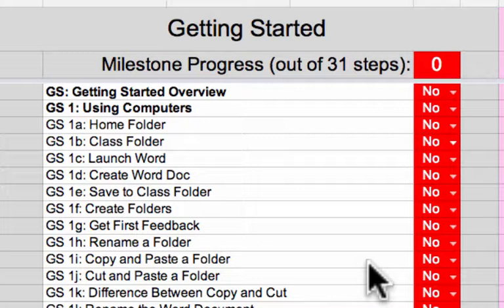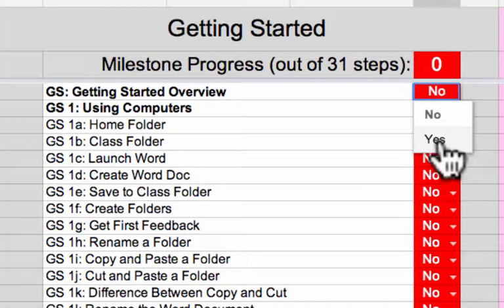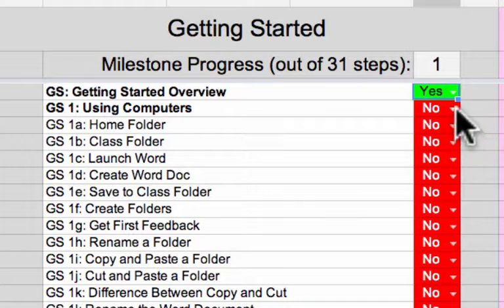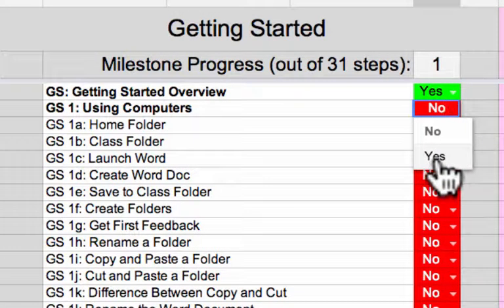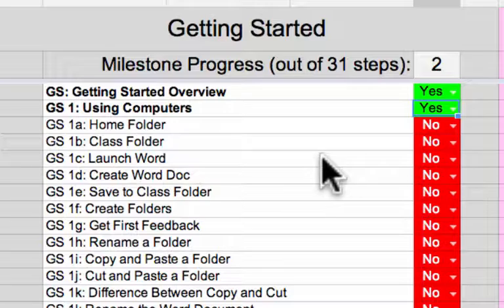cs2l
This video tutorial is a part of the Learner Power hybrid learning system. Visit the VID1a course website (vid1a.learnerpower.com) for related handouts, interactive lessons, quizzes, knowledge checks, and tests.